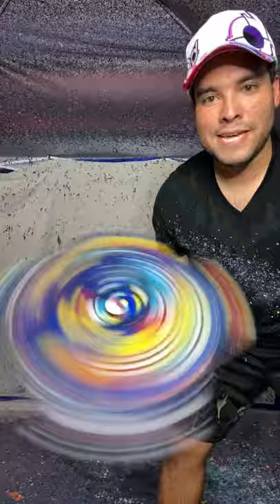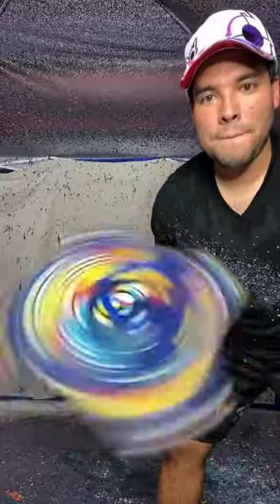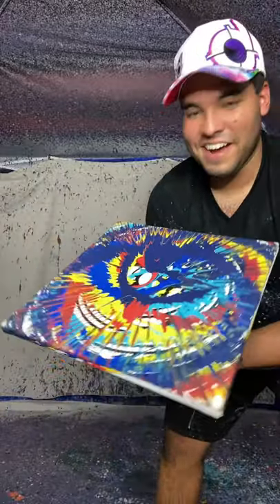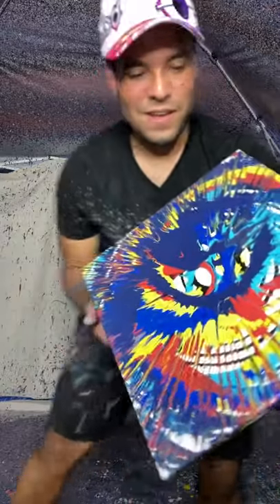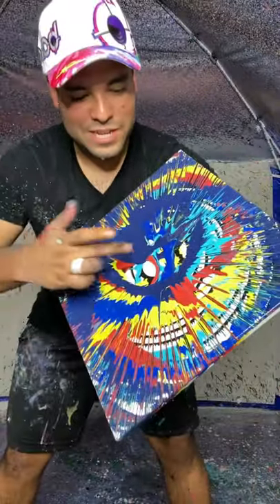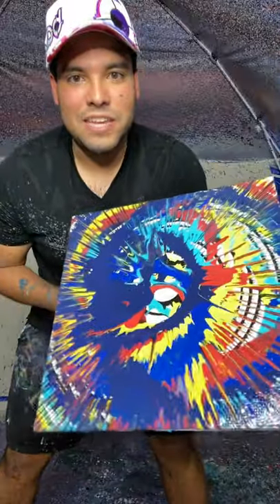Spin Art While It's Spinning! Shorts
Spin Art While It's Spinning! I made this spin art piece on a 14x14 canvas. I spin the canvas and pour paint at the same time and the results are amazing! Enjoy!

Johnny Q
511 E Walnut Street